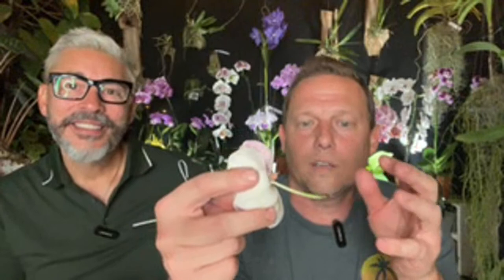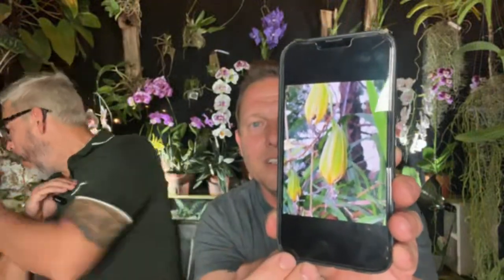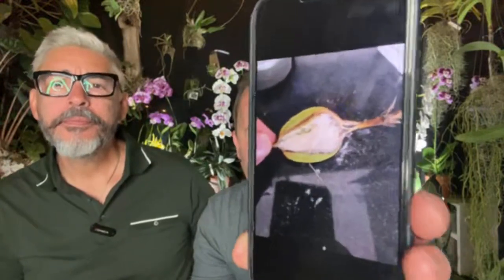Live orchid pollination and hybridizing talk. Don’t miss this live demonstration with Josh Jones.